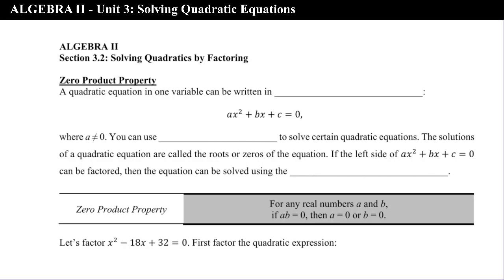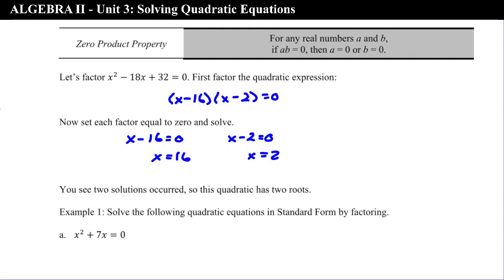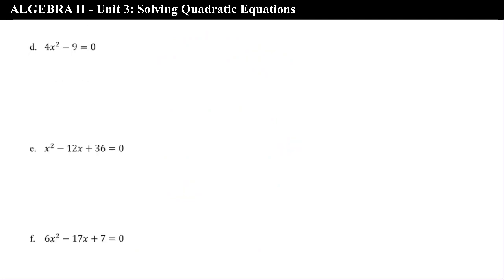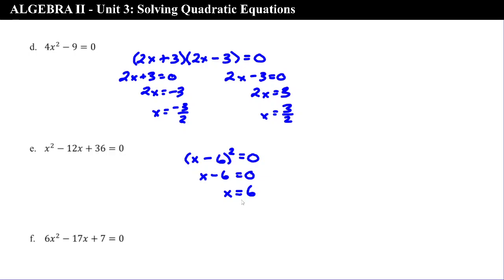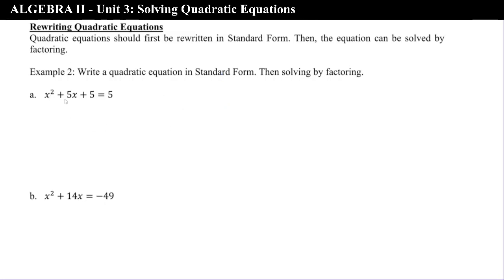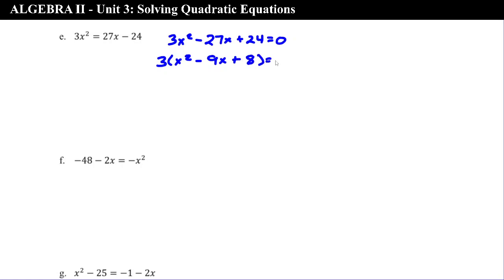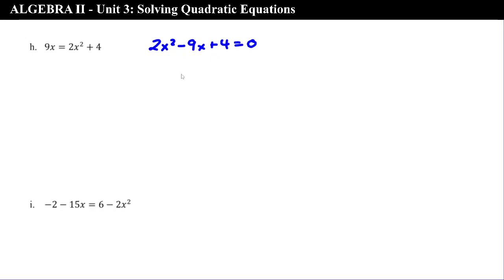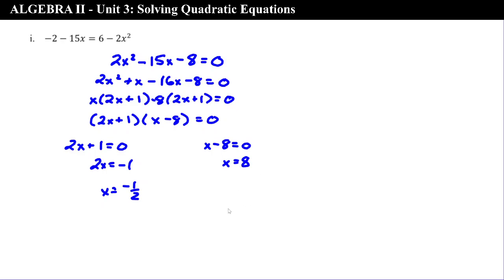Algebra II - Section 3.2: Solving Quadratics by Factoring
This video covers:
• Zero Product Property (00:00)
• Rewriting Quadratic Equations (10:58)